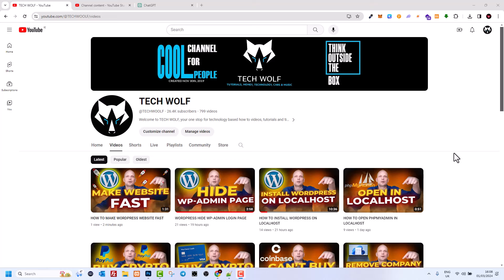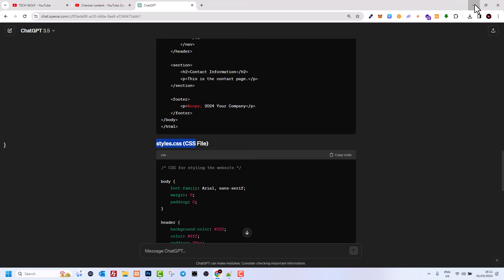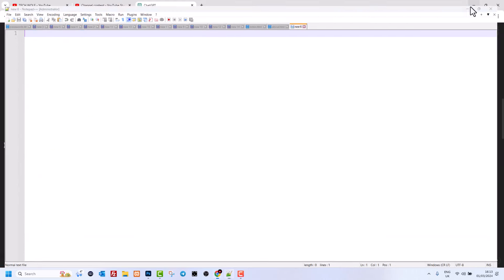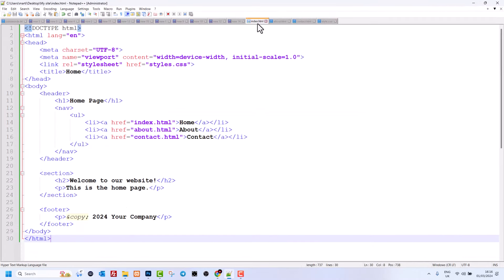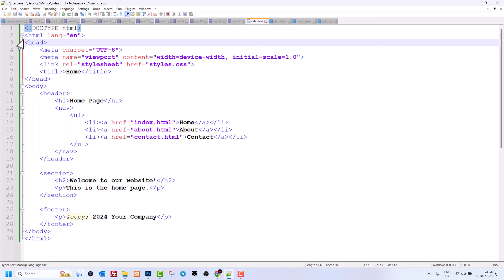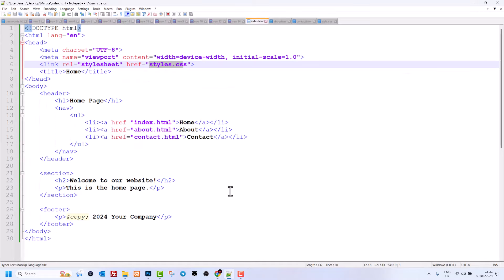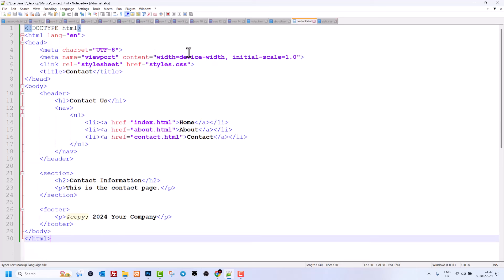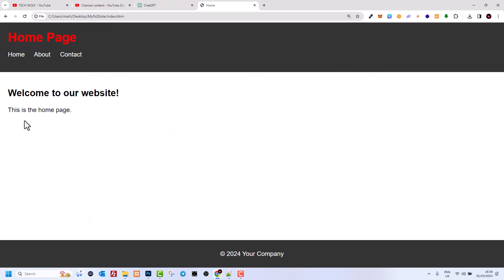HOW TO CREATE A WEBSITE USING HTML AND CSS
*WebCamera I Use To Record My Videos*
*Microphone I Use*
*Best Wireless Lavalier MIcrophone For Price*